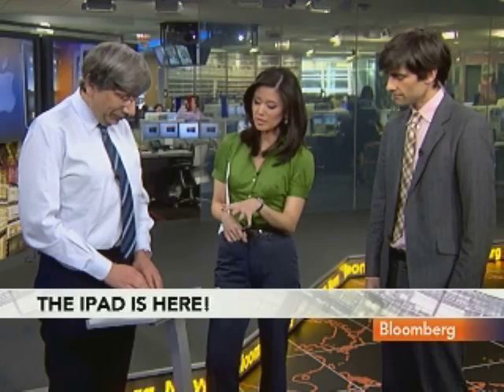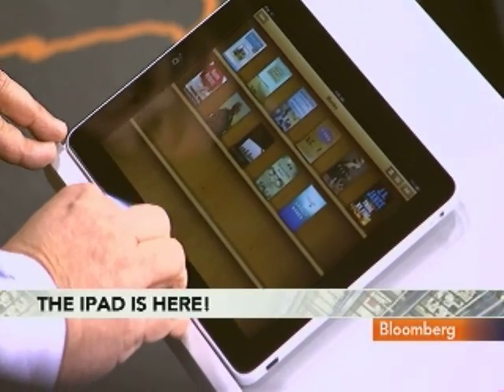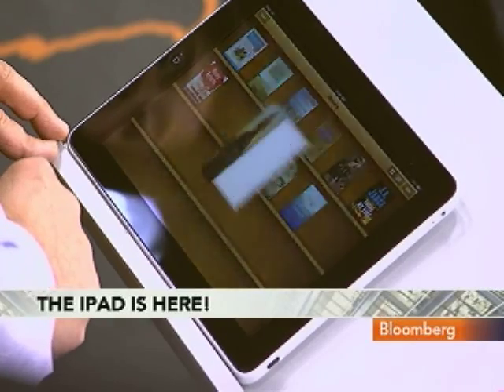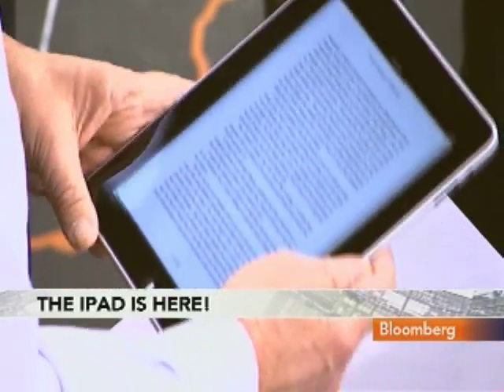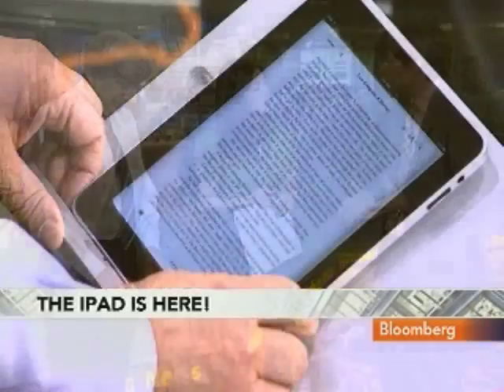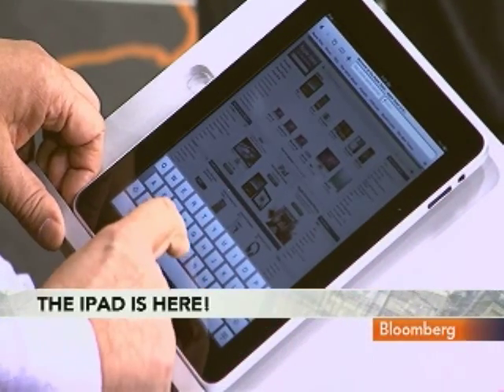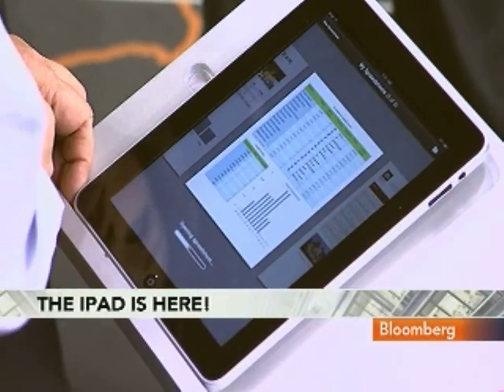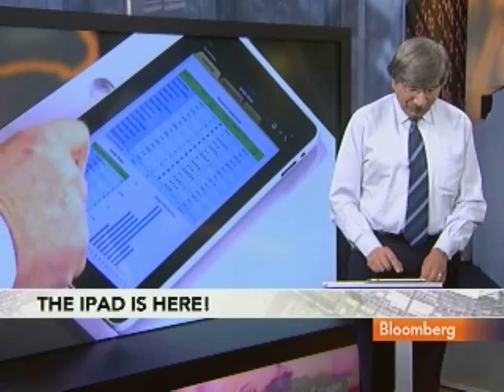Wired's Thompson Reviews Apple's IPad Tablet: Video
April 1 (Bloomberg) -- Nicholas Thompson, senior editor at Wired Magazine and a Bloomberg Television contributing editor, and Bloombergs Rich Jaroslovsky talk with Betty Liu about Apple Inc.s iPad touch-screen tablet and its potential impact on the laptop market.
     They also discuss the devices software applications, sales estimates and Amazon.coms Kindle e-reader. (Source: Bloomberg)